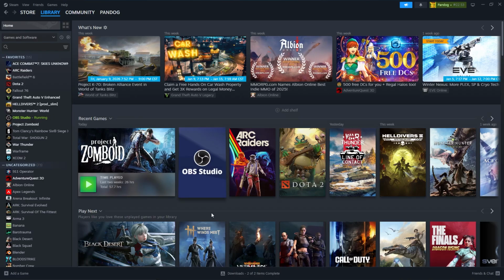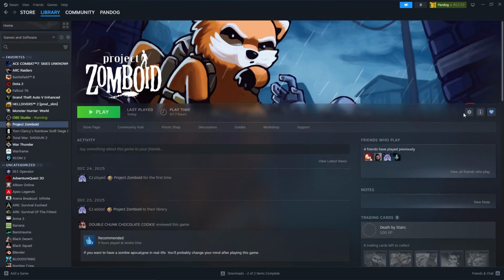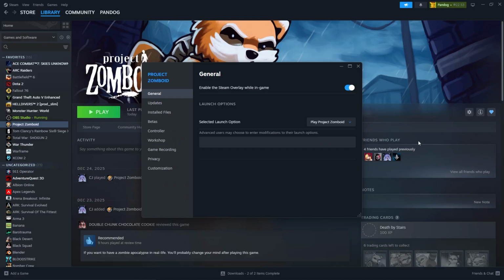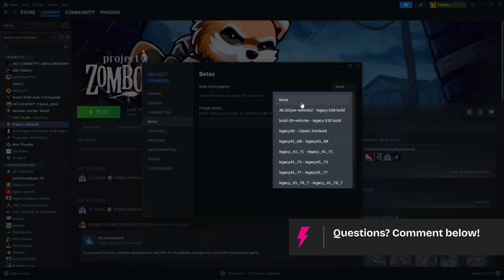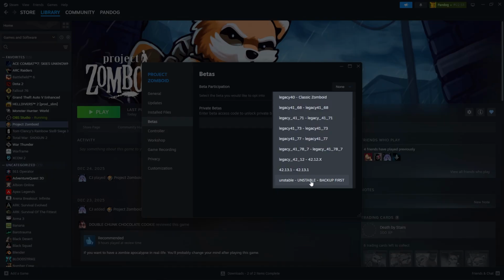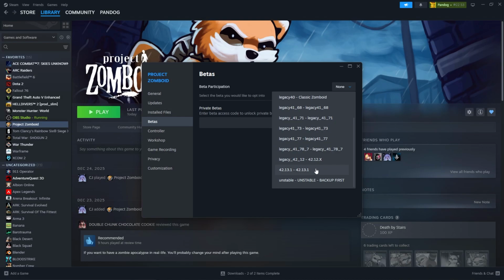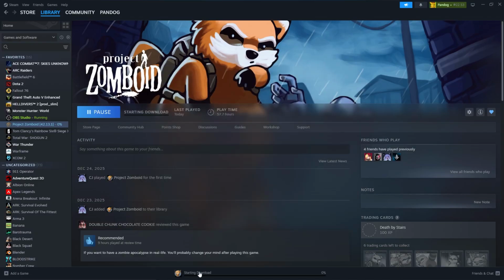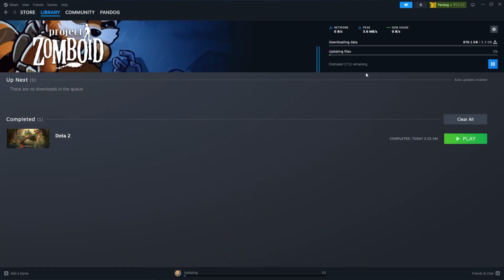How to CHANGE Project Zomboid VERSION (Step by Step)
Discover how to change the version of Project Zomboid in this easy-to-follow guide. Whether upgrading or downgrading, we'll help you make the switch smoothly. Please consider liking the video and letting us know if you have any comments, ideas or questions, we really appreciate any feedback! We have plenty of other tutorials on our channel so come and see if we can help you with anything else :)